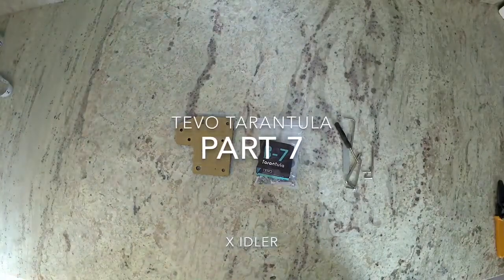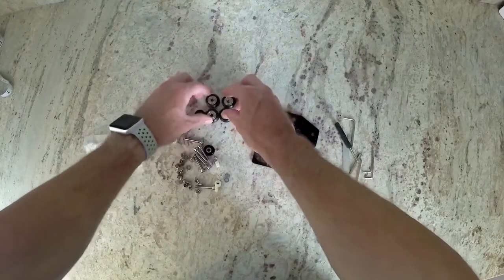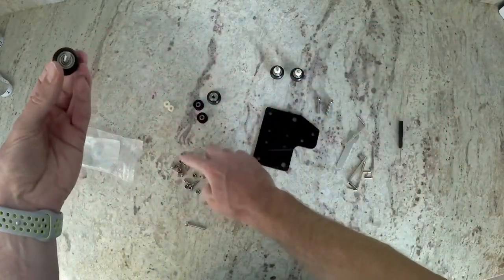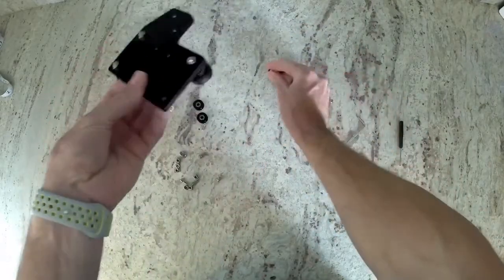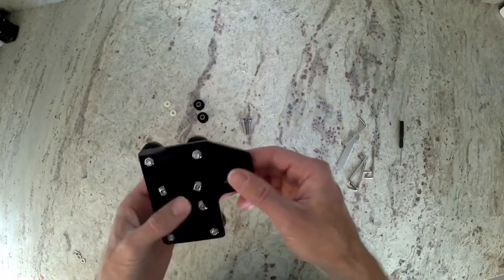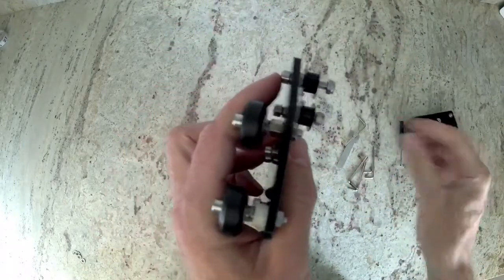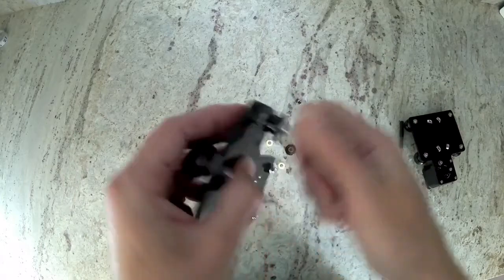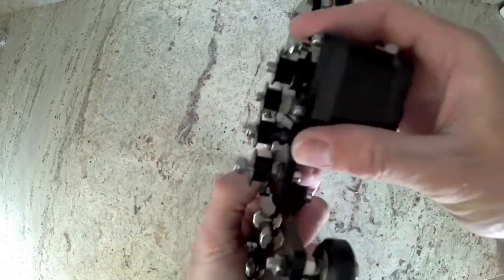2017 Tevo Tarantula Build, Part 7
X idler assembly